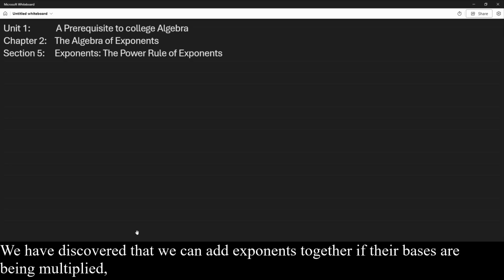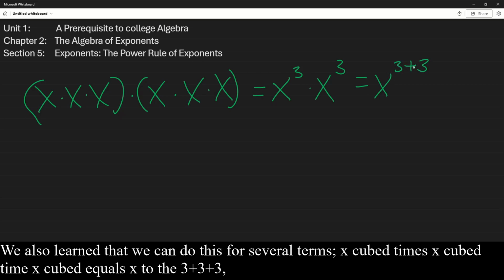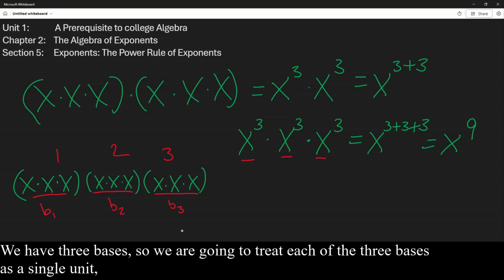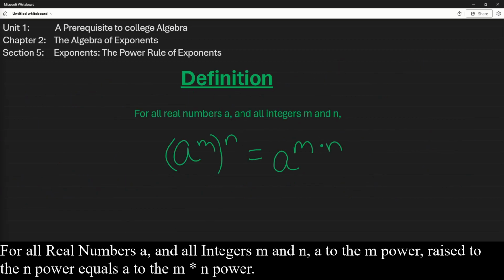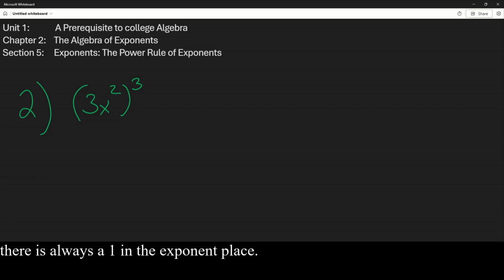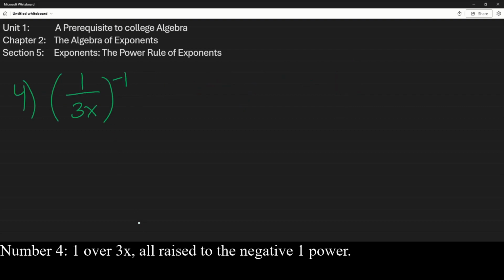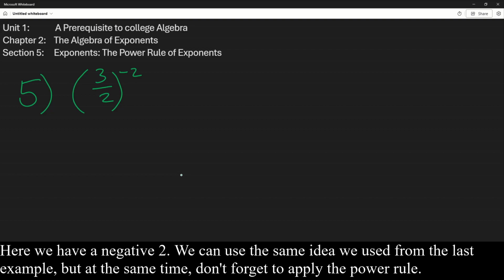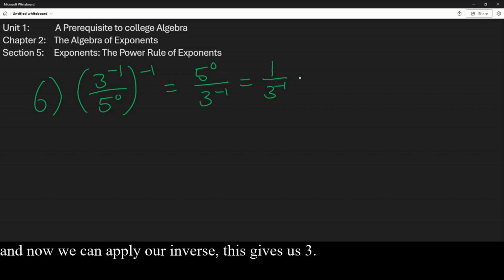College Algebra 1.2.5 - The Power Rule of Exponents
Unit 1: A Prerequisite to College Algebra
Chapter 2: The Algebra of Exponents
Section 4: Exponents - The Power Rule of Exponents

When do we multiply exponents? This lesson covers what to do when we have an exponent being multiplied into an expression, rather than a constant or variable.